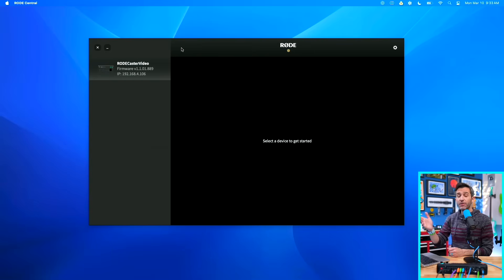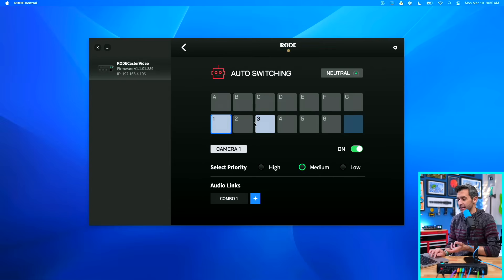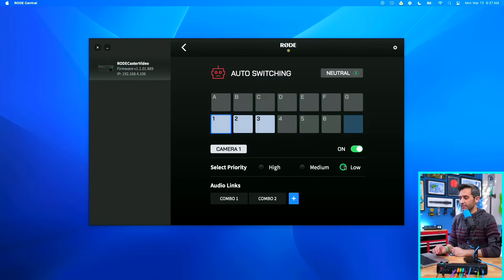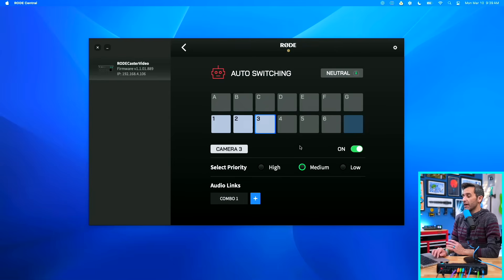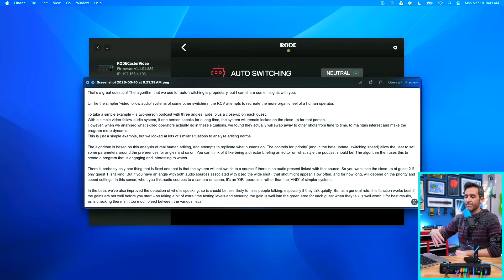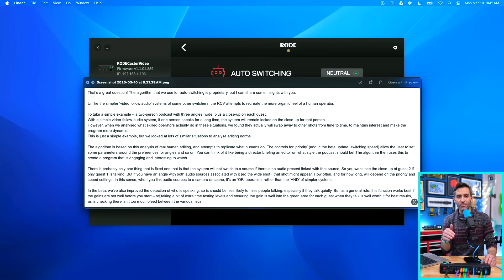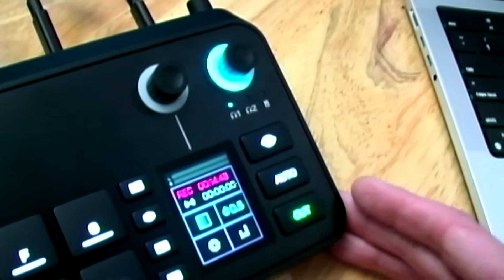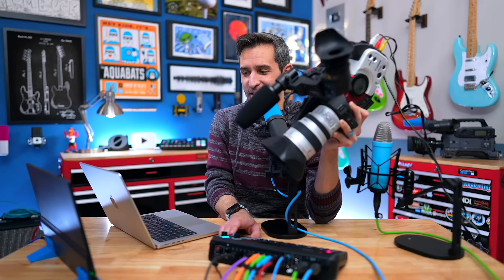Automatic Multicam Switching With The Rodecaster Video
The Rodecaster Video can be set up to automatically switch between different cameras and scenes during streams and recordings. It's awesome. Here's how to set it up along with an example of how it works in a podcast recording.

⚙ Featured Gear:
•Rodecaster Video:
(Rode Direct)

•Rode NT1 Signature Series (Amazon)
•Small Display for Rodecaster Video (Amazon)
•Desktop Mic Stands (Amazon)
•Colorful HDMI Cables (Amazon)
•Colorful XLR Cables (Amazon)
•Headphones (B&H)

⏱️Chapter Markers:
0:00 - You Auto Know
1:32 - Setting Up Auto Switching in Rode Central
5:25 - Rode’s Approach To Switching
7:54 - I’m Using Some…Interesting Cameras For This
9:47 - Sample Podcast Auto Switching - Neutral Speed
12:40 - Sample Podcast - “Fast” Switching”
14:10 - Sample Podcast - “Relaxed” Switching
16:48 - Sample Podcast - “Neutral” Switching Again
18:29 - Wrap Up

It's my goal for each video to be interesting/helpful/atleastmildlyentertaining, from a helpful enthusiast’s point of view. You can take a look at my bio to learn more about my background, both personally and professionally

Episode 458: